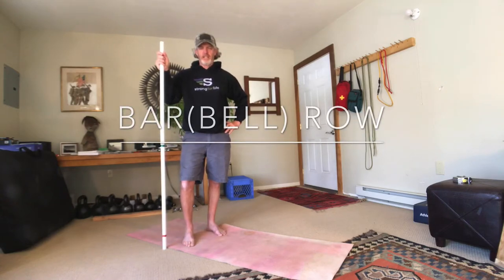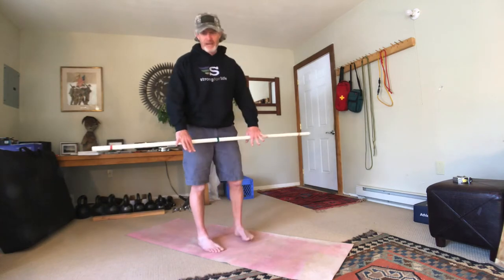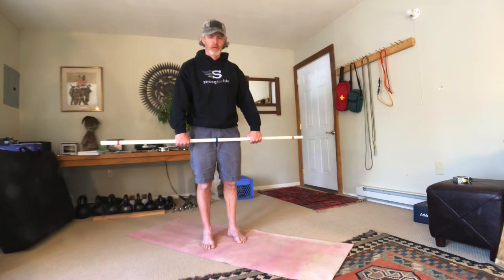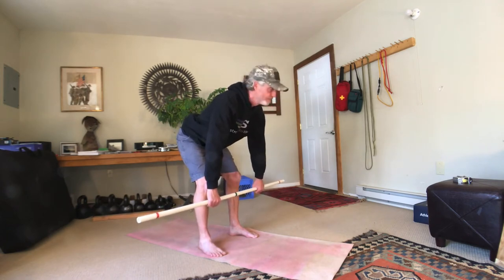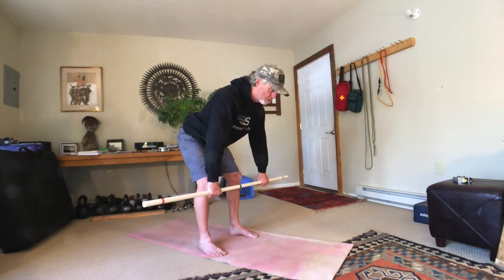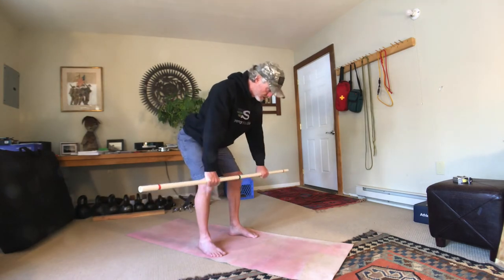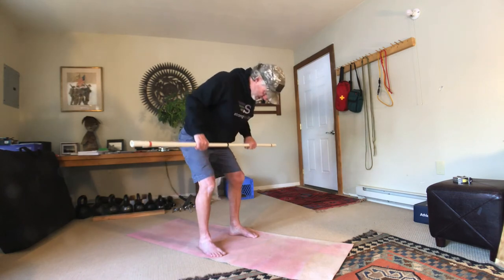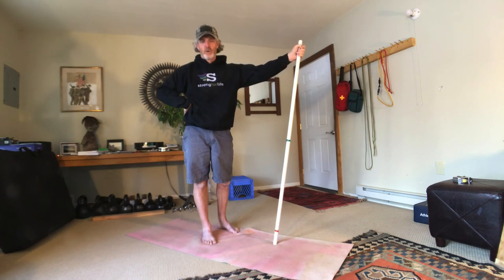Bar(bell) Row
In this video you’ll learn how to do the bar(bell) row.